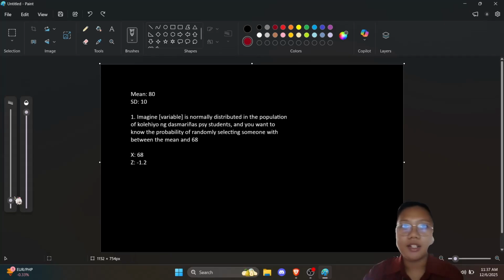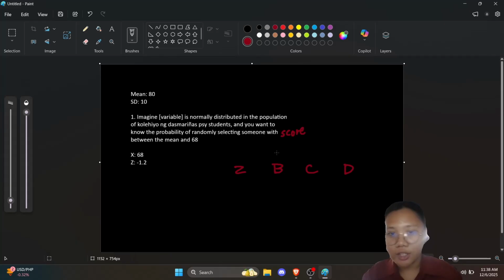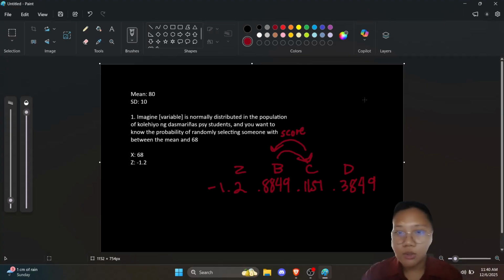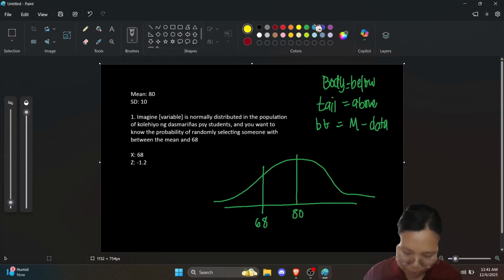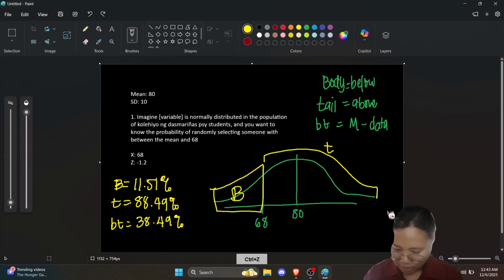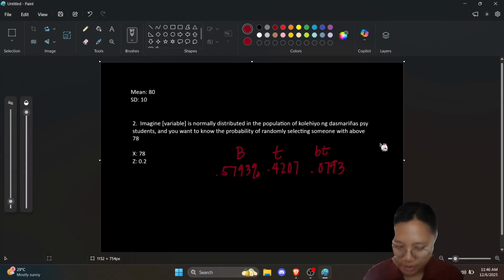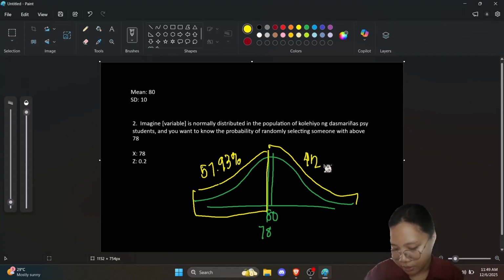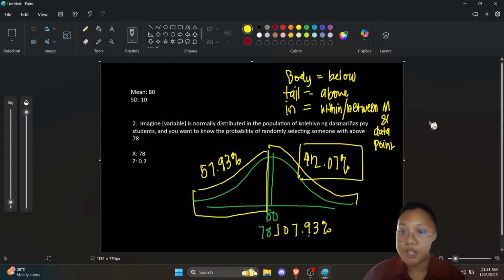Paano Mainterpret Ang Z-Score Bell Curve Percentages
A tutorial how to use the unit normal table and bell curve with z score

Table used is called : Gravetter unit normal table